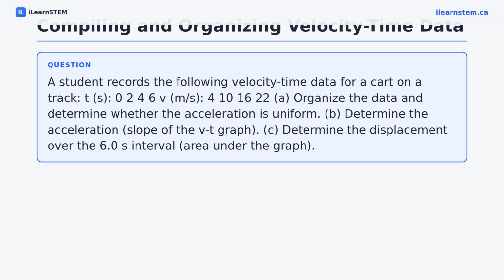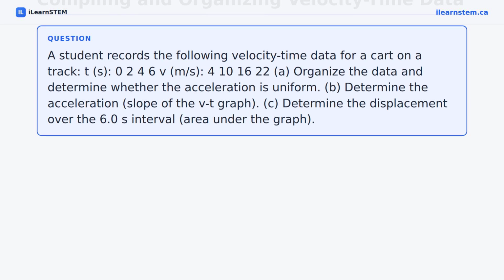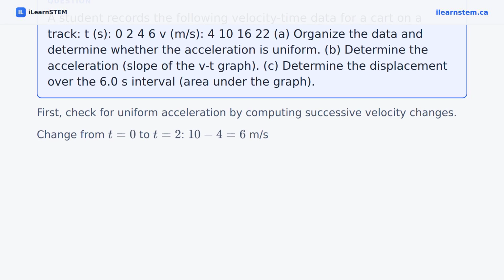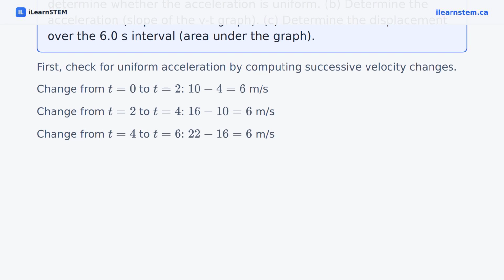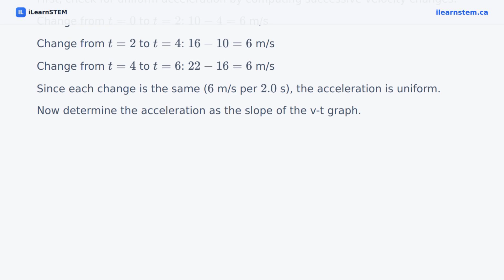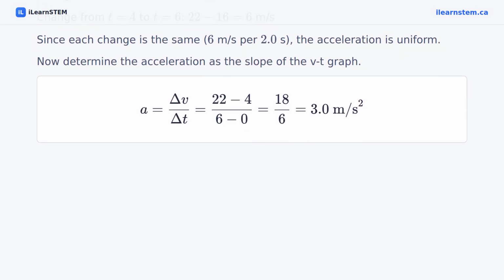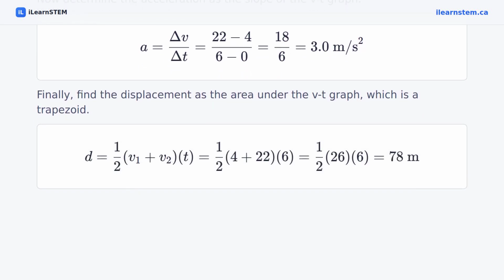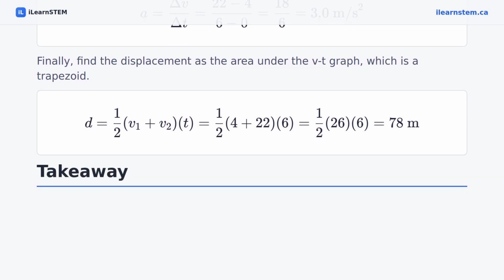SPH4U-A1.6 · Worked Example: Compiling and Organizing Velocity-Time Data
Is it uniform acceleration? 📉 Organize velocity-time data, find the acceleration and the displacement.

A student records the following velocity-time data for a cart on a track:
 t (s): 0 2 4 6
 v (m/s): 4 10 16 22

What you'll practise:
• Organize the data and determine whether the acceleration is uniform.
• Determine the acceleration (slope of the v-t graph).
• Determine the displacement over the 6.0 s interval (area under the graph).